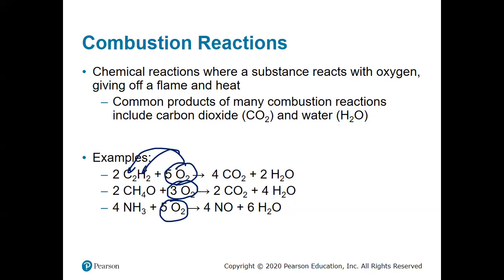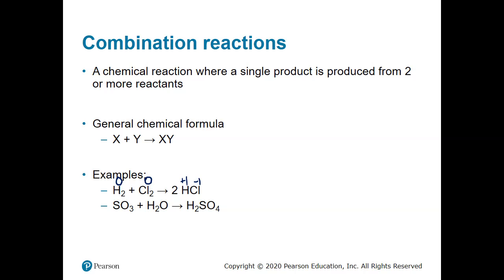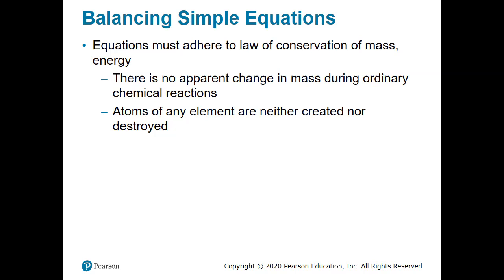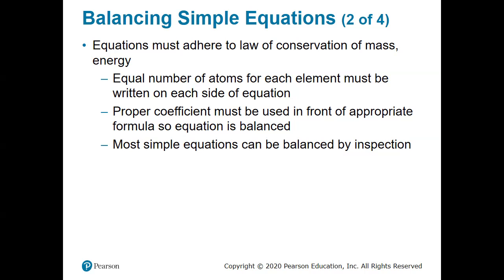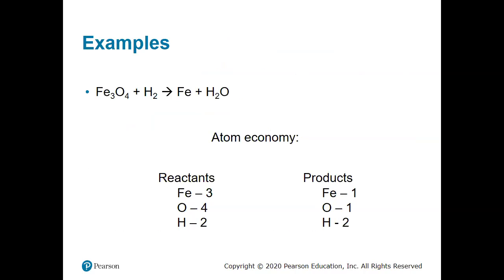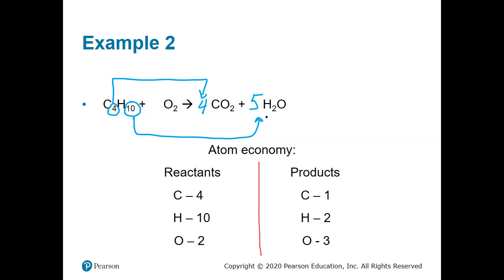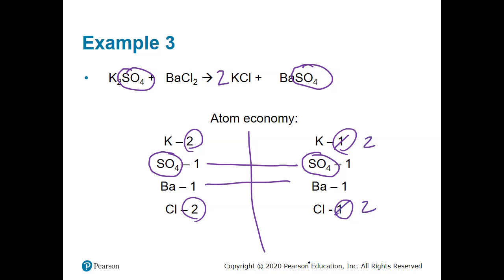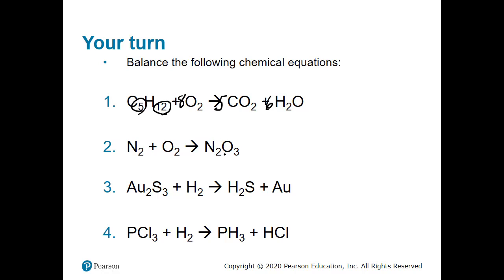Lecture 2-21-22: Redox Reactions and Balancing Equations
In this video, we discuss oxidation-reduction reactions (otherwise known as Redox reactions) and how to identify them.  We then dive into balancing chemical equations using some easy tips and tricks and a book-keeping method known as the atom economy method.